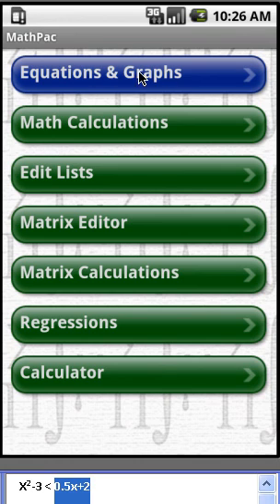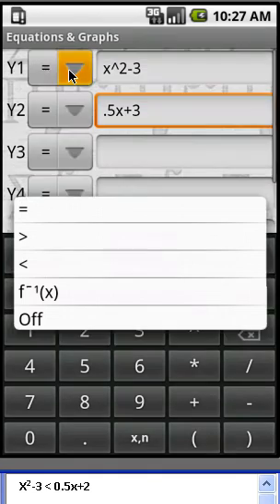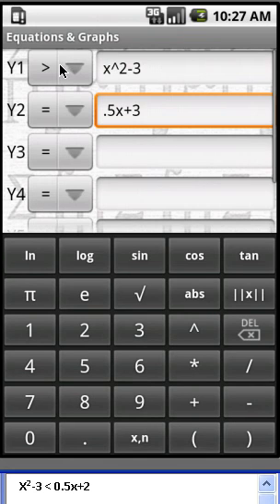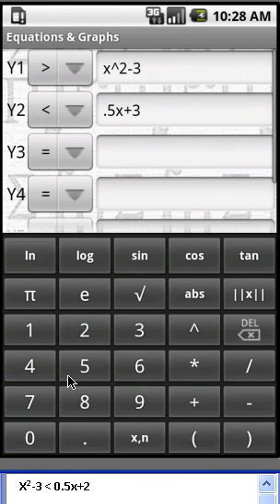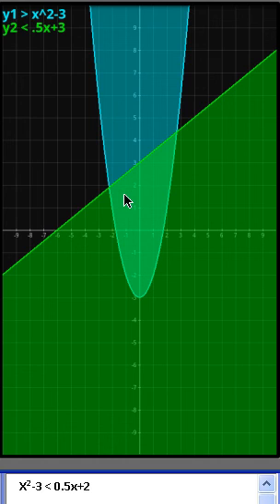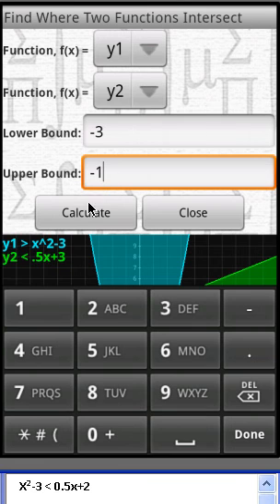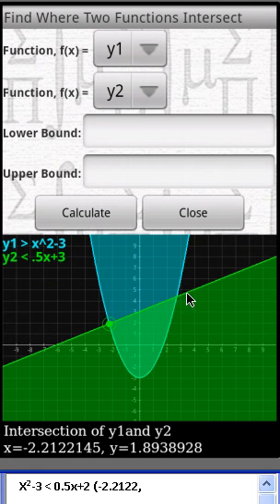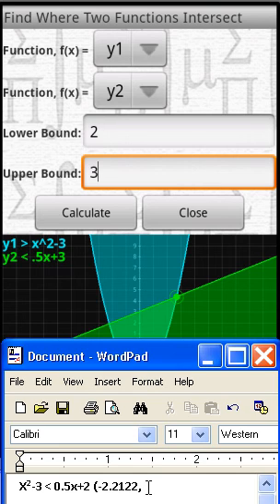MathPac & StatsPac Graphing Inequalities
Using MathPac to graph Inequalities. Several examples given showing overlapping areas.Problems taken from textbook. Interval Notation used in all examples.